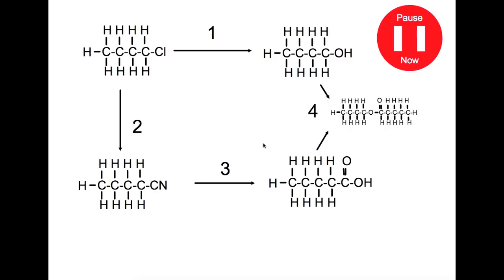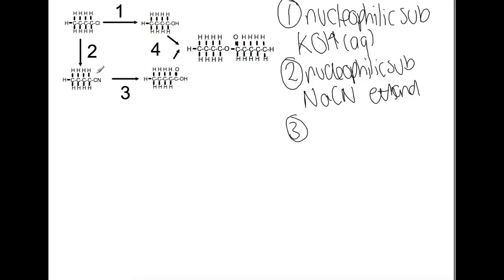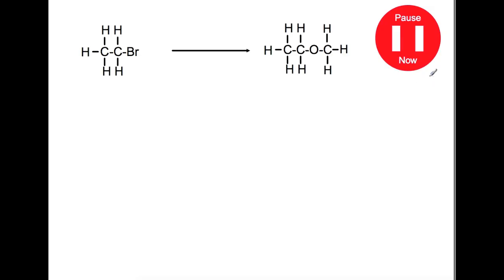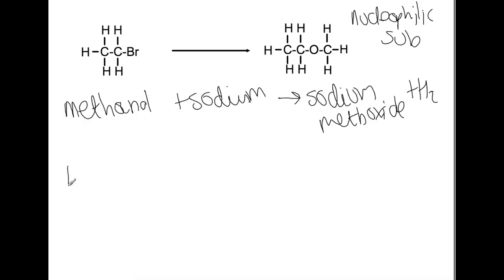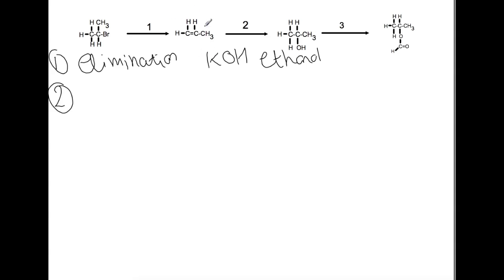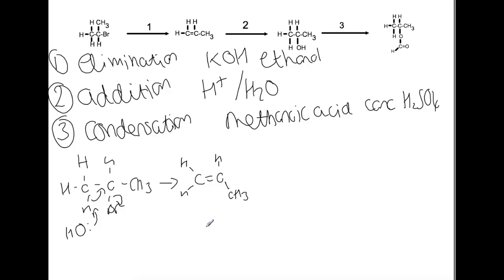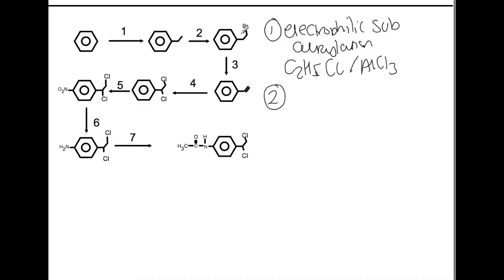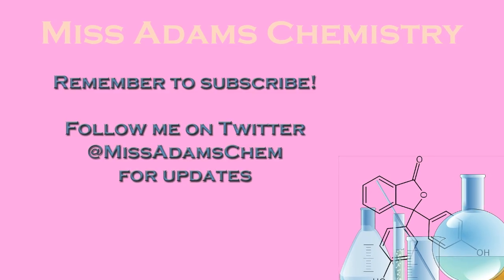Advanced Higher: General Synthetic Pathways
This video is a series of examples of synthetic pathways.  For each synthetic pathway you are to give the name of the type of reaction, reagents required and mechanism where known.